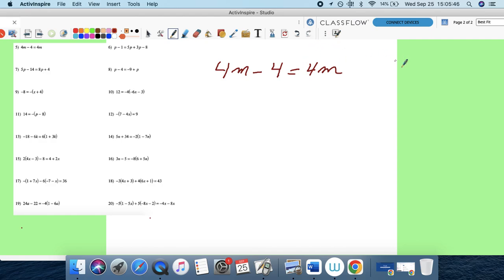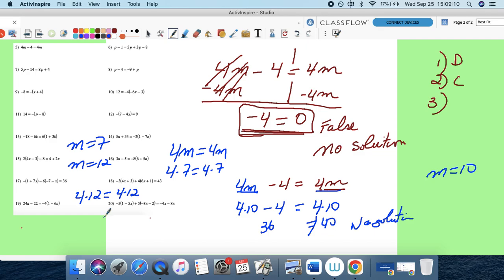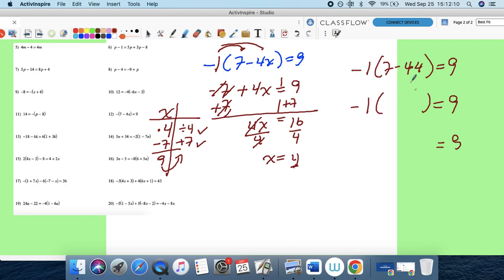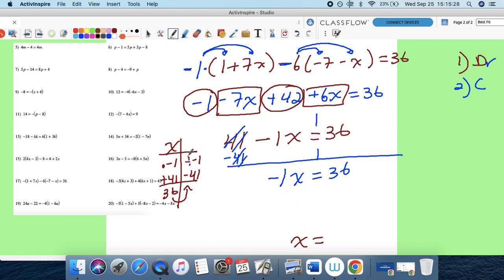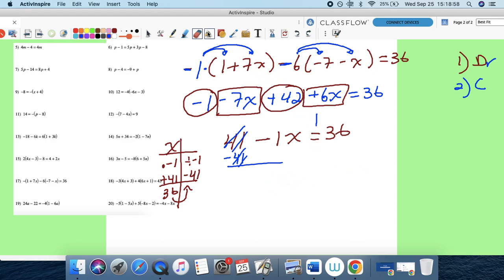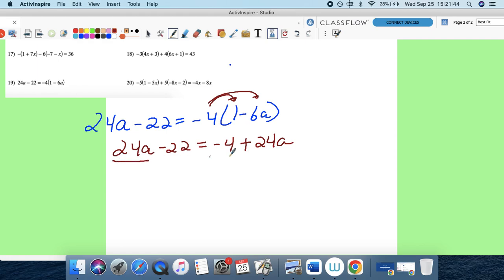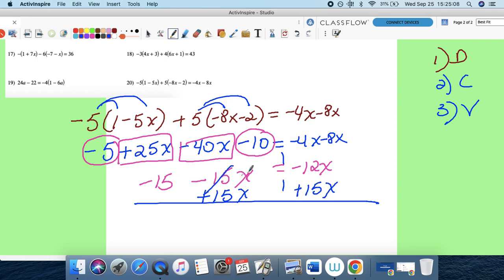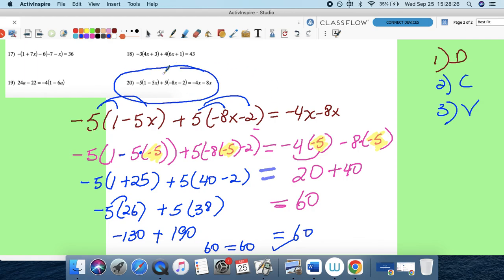Multi Step 3